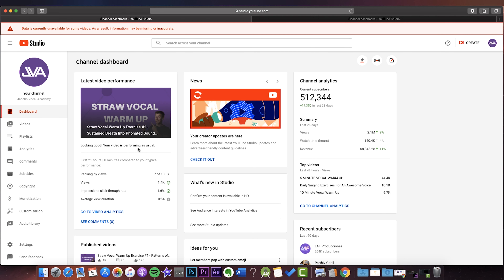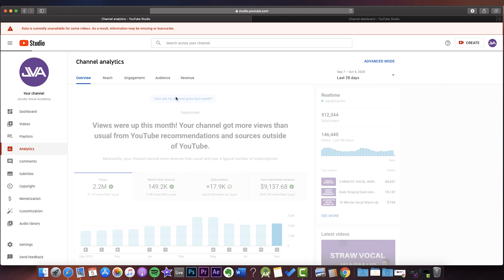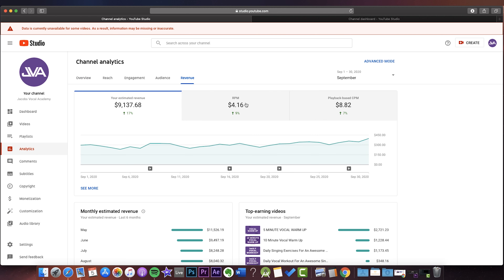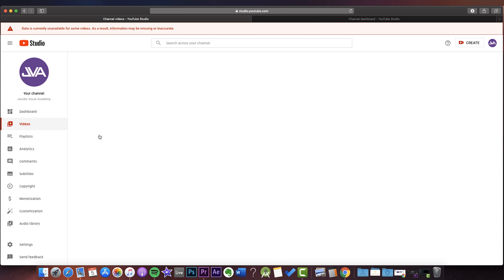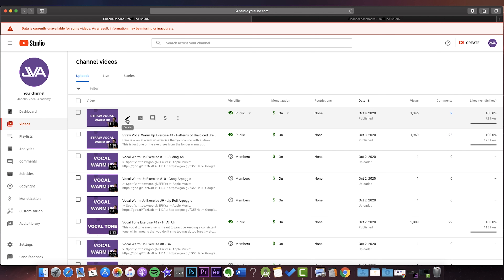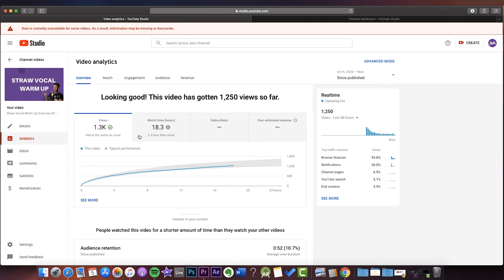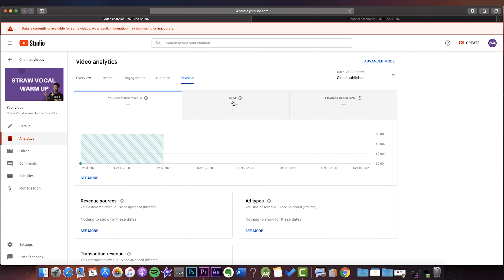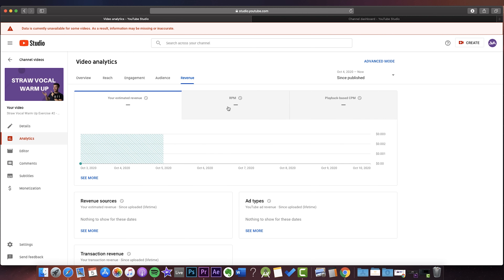New Monetization Metric: Revenue Per Mille (RPM)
Youtube just launched a new metric called RPM or Revenue Per Mille. This new metric shows you exactly how much you make per 1000 views on Youtube and is a way better measurement to use than CPM which most people have used in the past.